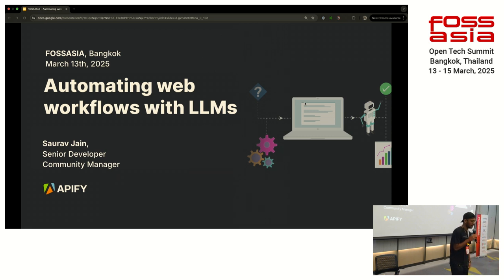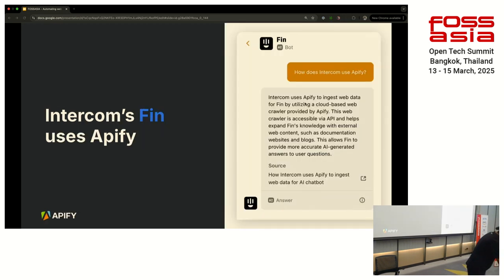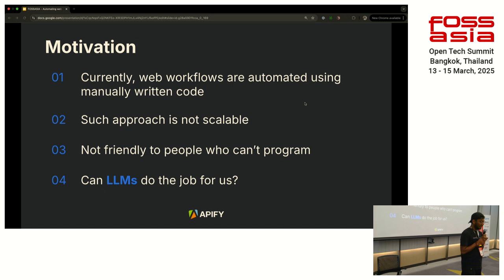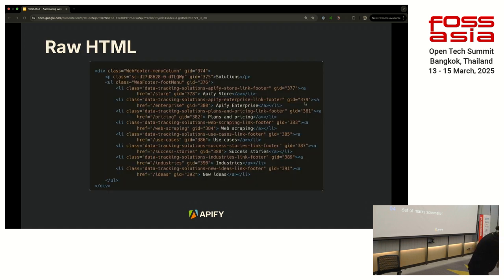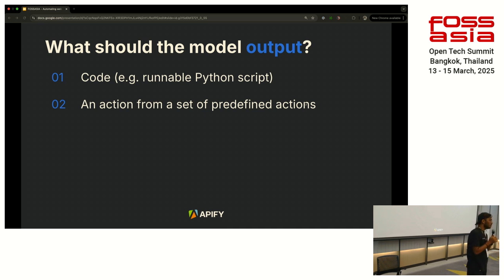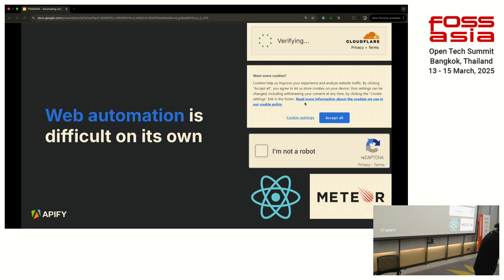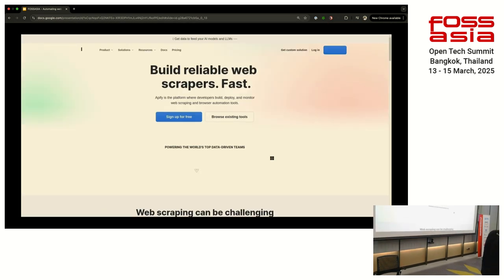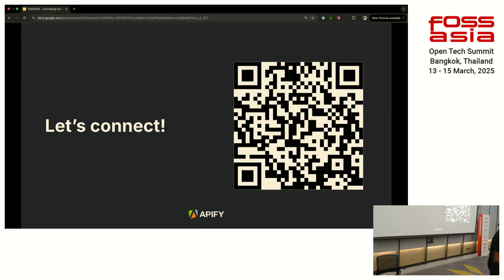Automating Web Workflows with LLM, Saurav Jain, FOSSASIA Summit 2025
Obtaining web information nowadays can be really slow and tricky if you stick to the old ways. But what if we could make this process super smooth and smart with the help of AI? That’s where Apify and Large Language Models (LLMs), like ChatGPT, come into play. Imagine being able to grab and organize web data easily, helping companies like Intercom get the info they need without the headache.

This talk is will showcase the shift from from slow, manual clicks to an automated, AI-powered process. You’ll get a peek into the new tools we’re using to make web data collection a breeze. If you’re curious about how the web can work better for us all with AI, you’re in the right place.